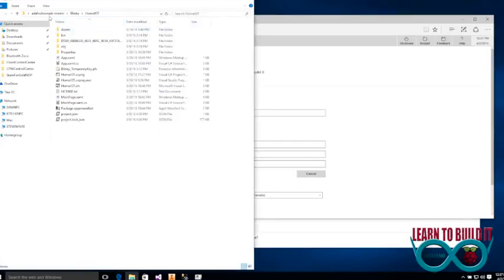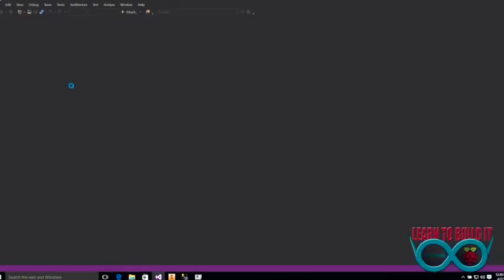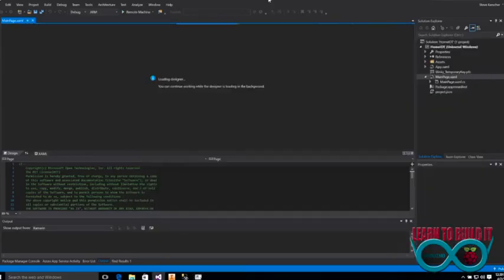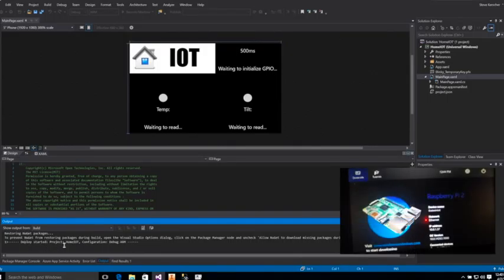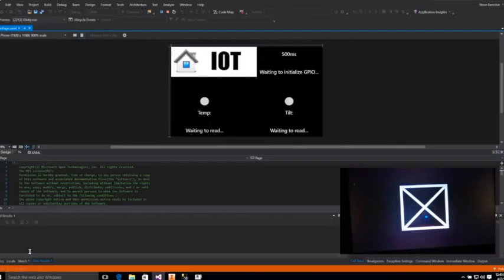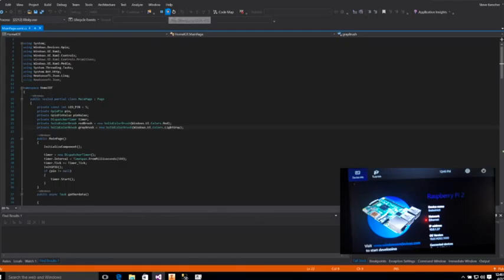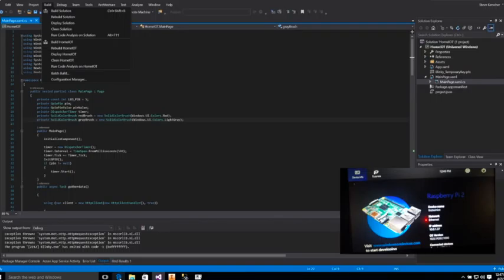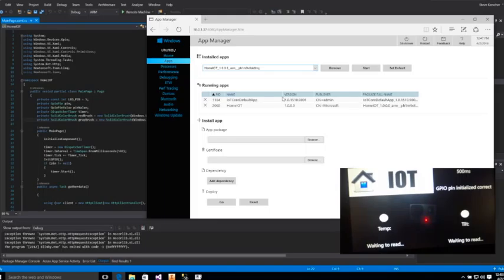Visual Studio load Windows IOT for debug or deploy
Visual Studio Windows IOT load software